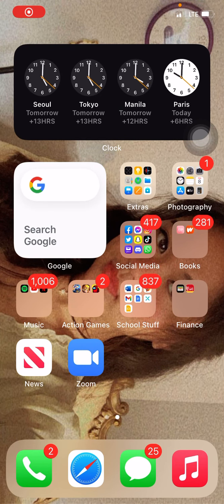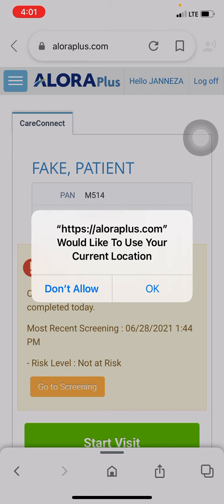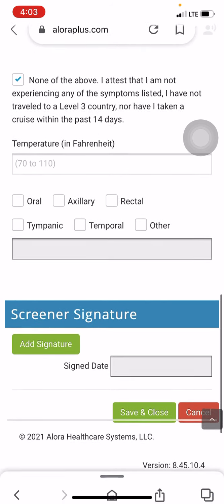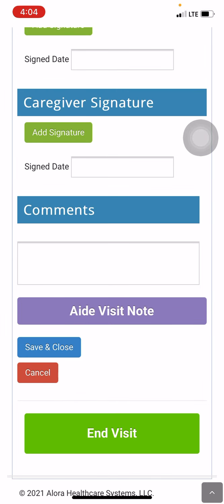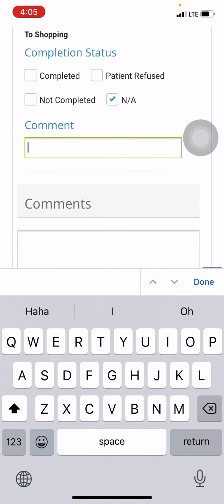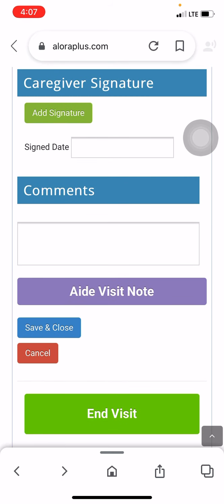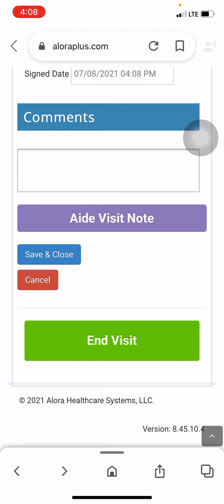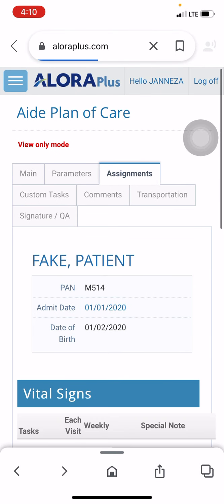HHA/CNA Alora Plus Training Video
We use Alora Plus for clock in and out, GPS and notes. These should be complete in order to avoid discrepancies in your paycheck. Aside from this video, we also offer an hour of training in the office on how to use the app.